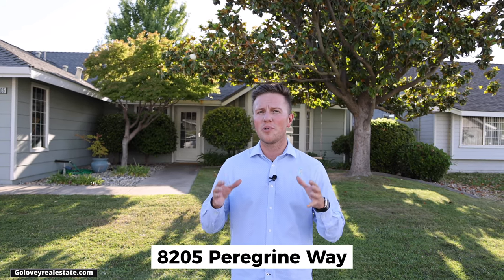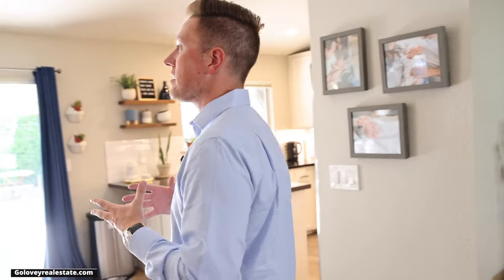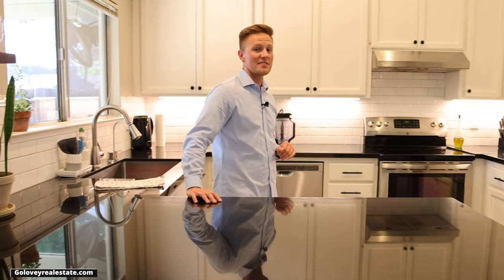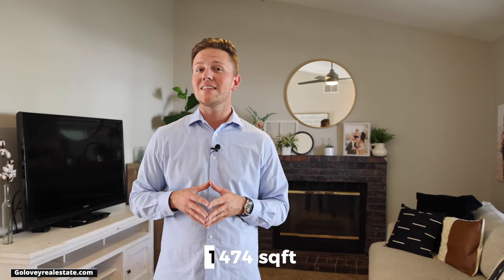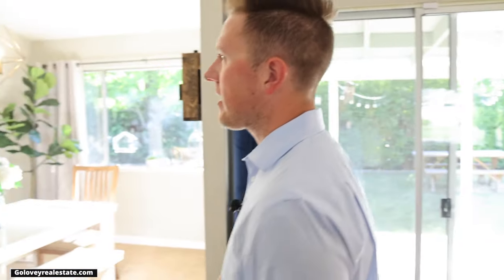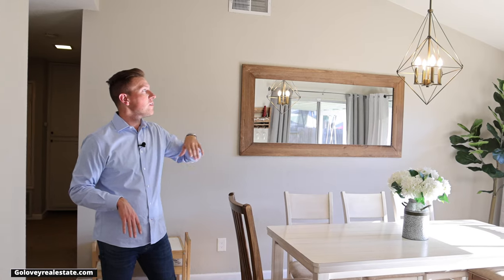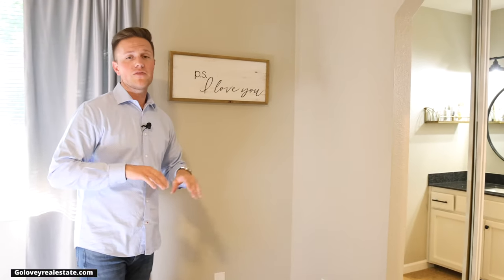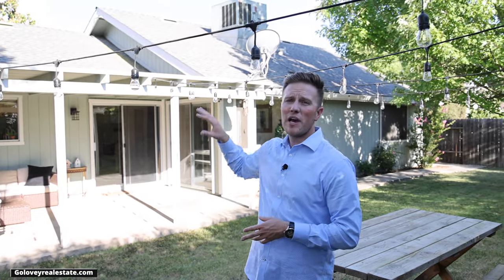Video Walk Through - 8205 Peregrine Way in Citrus Heights, CA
Video Walk Through of our New Listing! 🌿
Charmer in Citrus Heights! This Former Model Home had been Freshly Updated and is ready to move in! The Vaulted Ceilings throughout the Living Room, Kitchen and Master Bedroom make this home feel Big and Bright! Featuring a Beautiful White Kitchen with Newer Countertops, Stainless Steel Appliances and Updated Flooring. The Bathrooms have also been Updated with a Modern Look. The Interior has been Re-textured and Updated with New Paint throughout! Lastly, the Spacious Yard is perfect for Hosting while grilling under the Patio Cover!

Did this one catch your eye?

Sam Golovey
Golovey Real Estate
01999789